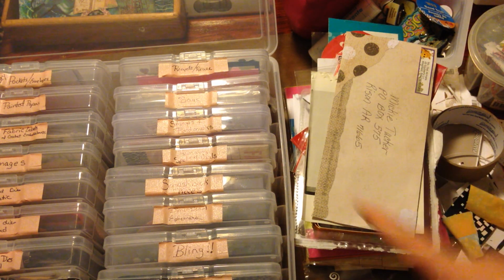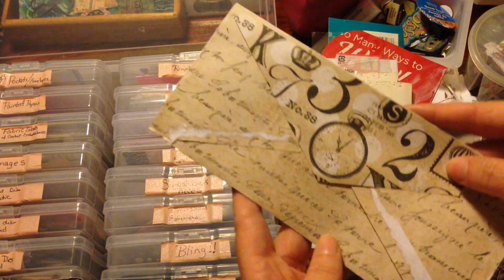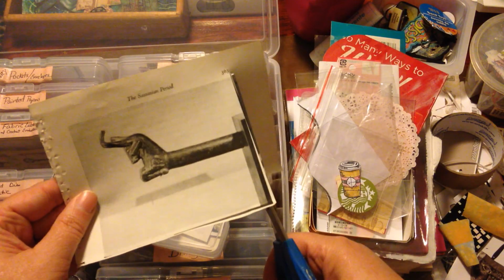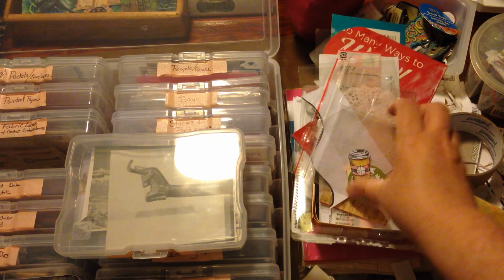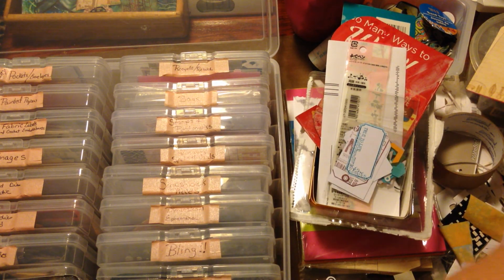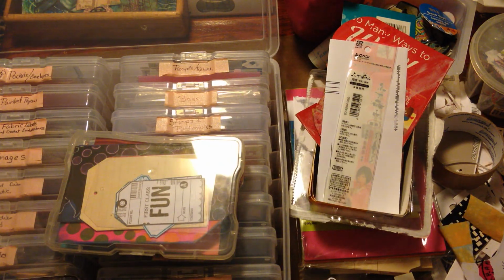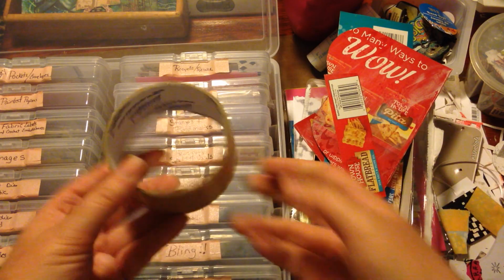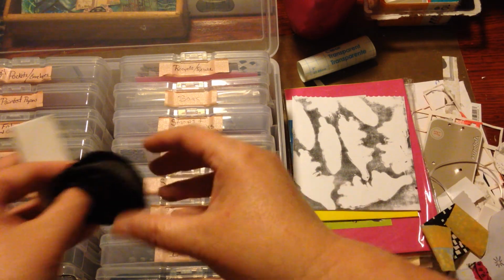Sorting scraps into my ephemera storage.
This video just shows me sorting things into my ephemera storage system. No idea why I made it. No idea why I uploaded it. No earthly idea why you would want to watch it. LOL But here it is. :-)